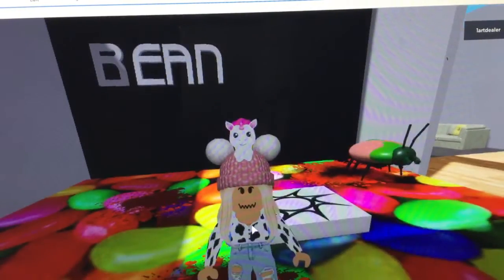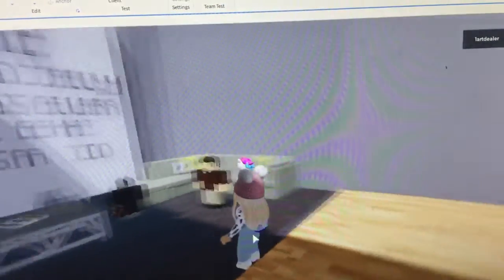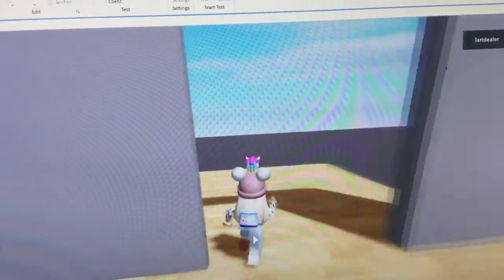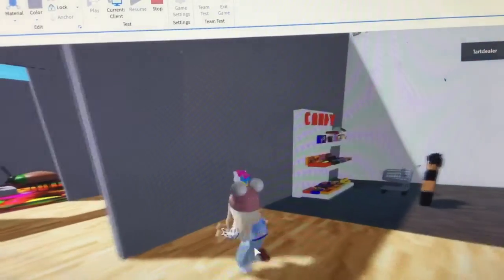I have Roblox studio!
Hey guys so I thought I’d show you my new Roblox studio yes my dad finally agreed to download it and I am so excited if you guys if you want to see some of my games go to my profile on Roblox and just look at my creations don’t worry I will update this game plenty more times but guys I hope you enjoy this video and I hope you enjoy my game once it’s finished bye guys!